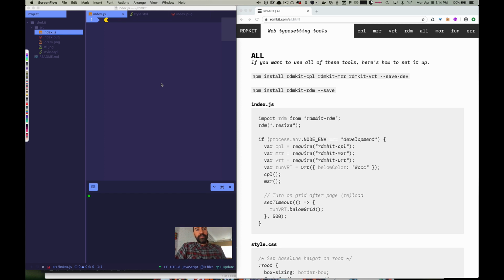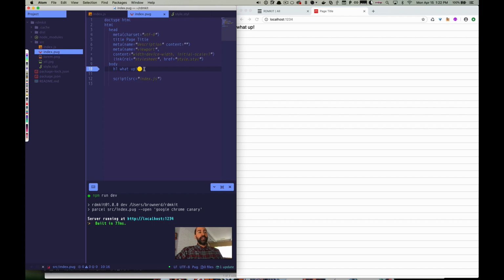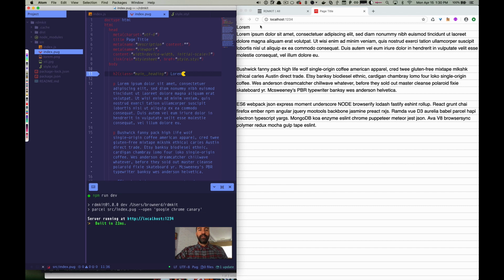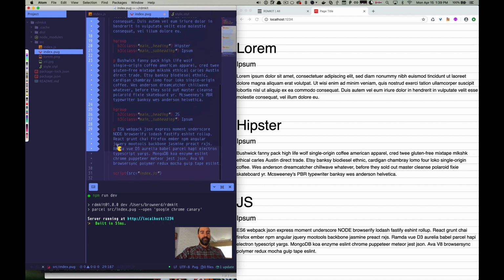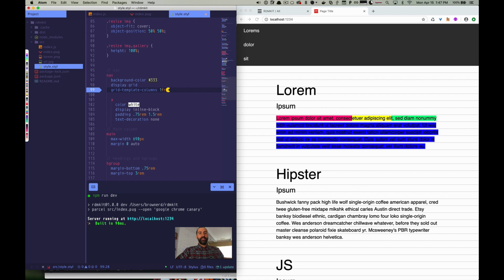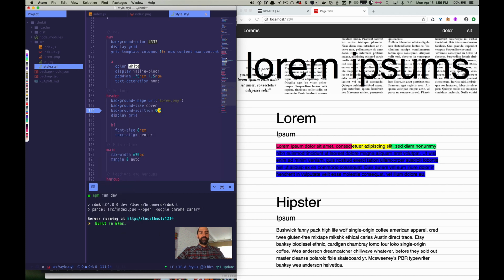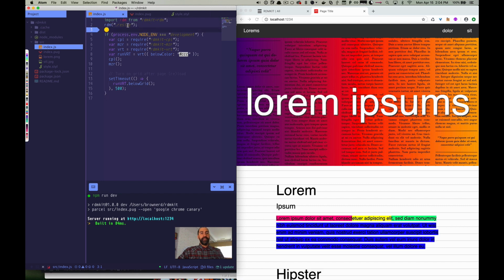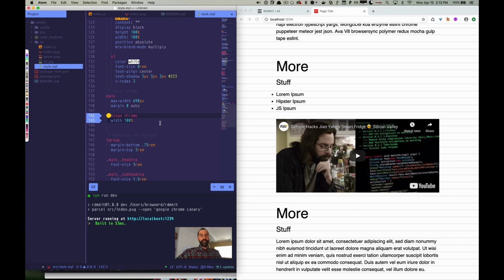RDMKIT - Full demo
This video shows you how to use all of RDMKIT's tools to make a real site with responsive features that still maintains a strict vertical grid.